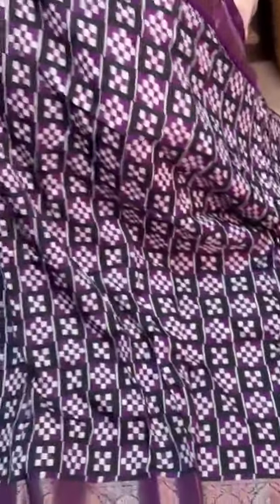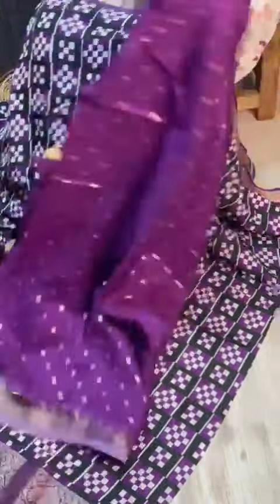sarees 2500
Online payment only